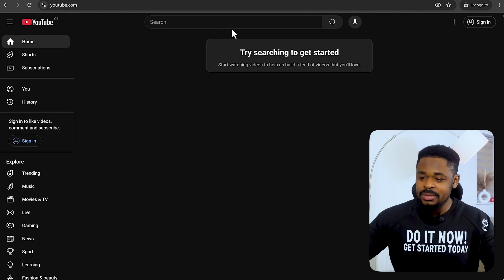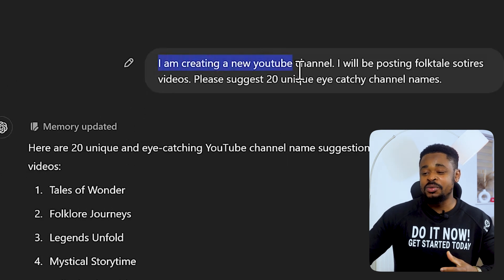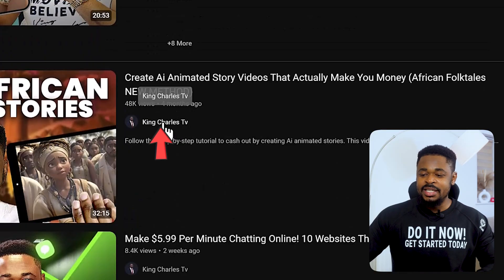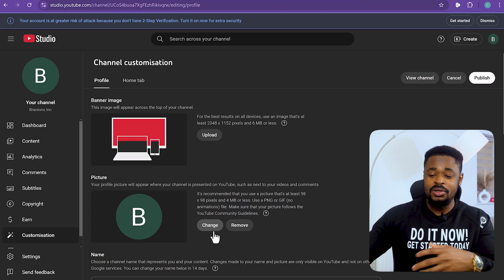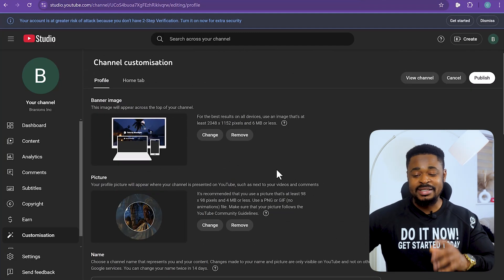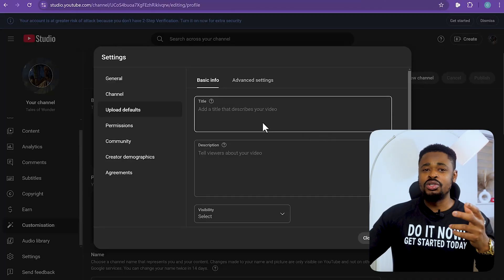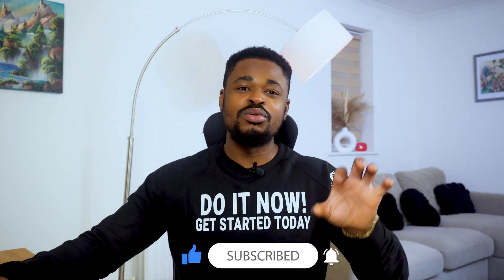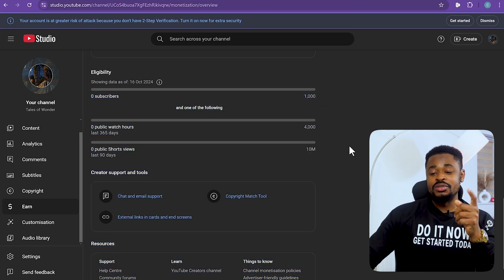How to Create a YouTube Channel for Beginners In 2025 (Step-By-Step)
In this video, I’ll show you how to create a YouTube channel for beginners in 2025 with a simple step-by-step guide! Whether you’re starting a YouTube channel, creating a YouTube account, or learning how to make a YouTube channel, this tutorial has everything you need. Perfect for YouTube for beginners, I’ll walk you through YouTube channel settings, how to start a successful YouTube channel, and how to grow on YouTube. Learn tips for making a YouTube channel, how to make money on YouTube, and how to start a YouTube channel for beginners. With this easy youtube setup, you’ll be ready to start on YouTube and turn your channel into a success!

W A T C H    N E X T :

▶️ 0 - 4000 YouTube Watch Hours in 7 Days | Grow Your Watchtime | How to Go Live on Faceless Channel

⏱️⏱️VIDEO CHAPTERS⏱️⏱️
0:00 - How to create a brand new YouTube channel
0:22 - STEP 1: How to Create a YouTube account
1:09 - STEP 2: How to Create a YouTube channel
1:28 - STEP 3: How to Setup Your YouTube channel
7:46 - STEP 4: How to Verify your YouTube channel
8:13 - STEP 5: How to Setup Default Channel settings
11:24 - YouTube Monetization Requirements

Bookings & Consultations?